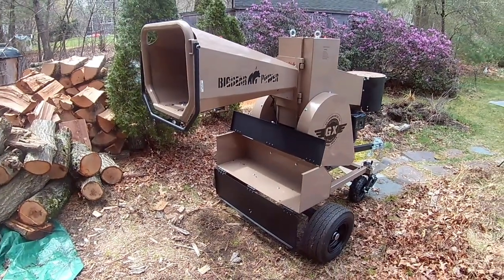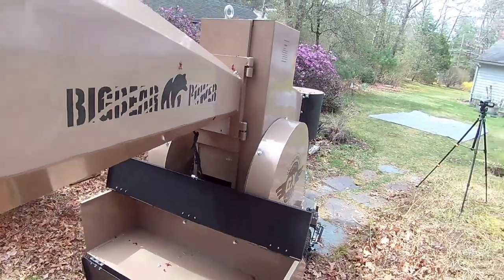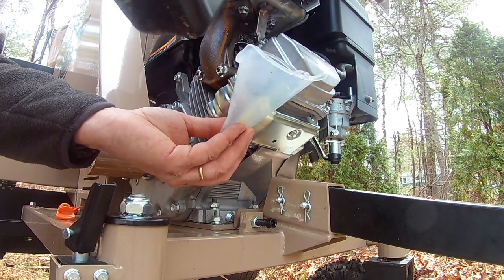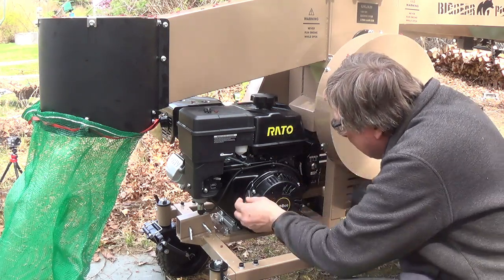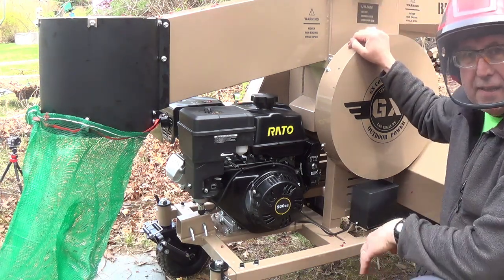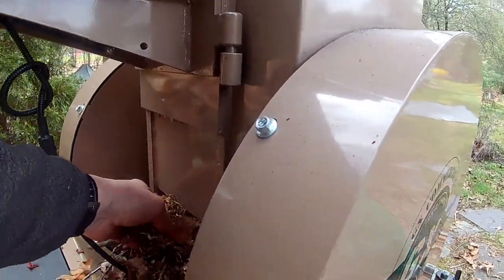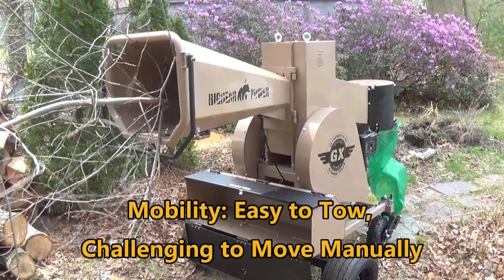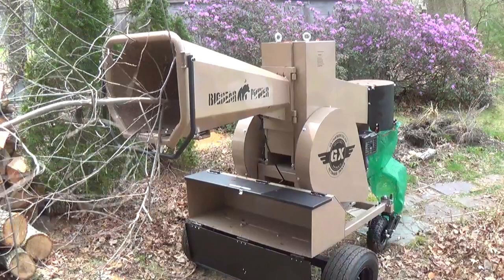First Hogging! Big Bear Power Log Hog by GX Commercial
Big Bear Power Log Hog is tested, with varied results.